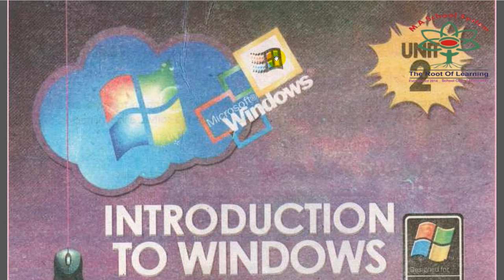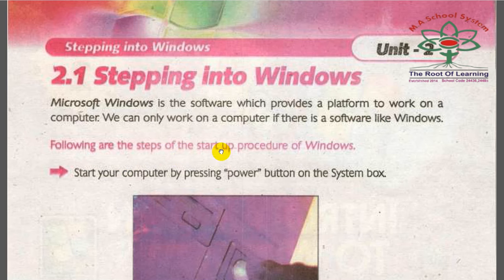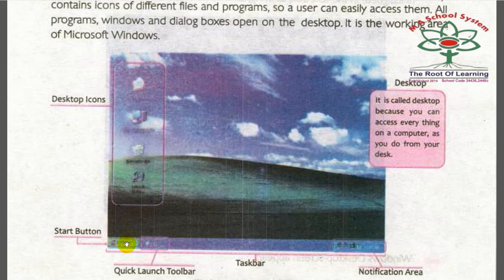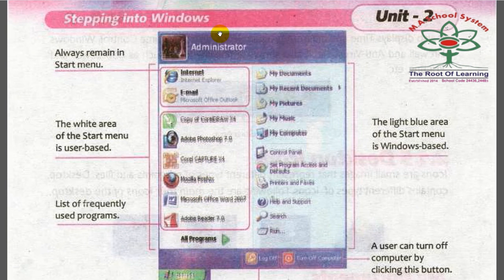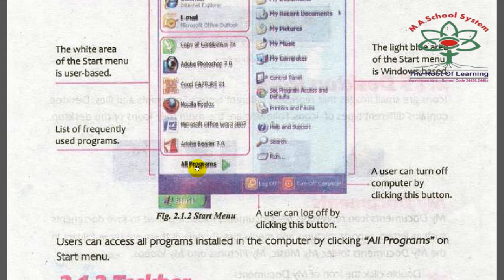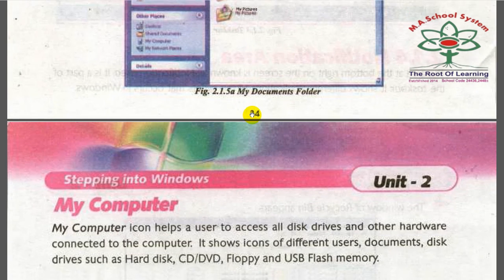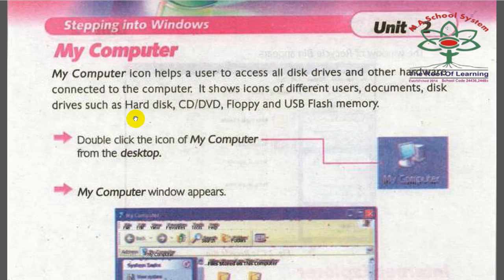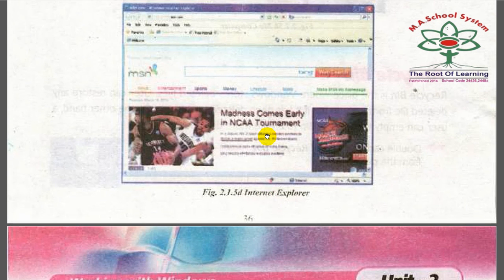Computer lecture 1 Class 6th June 2020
Sir Furqan Ali | Subject: Computer Lecture 1 | CH#2 | Class 6th | June 2020